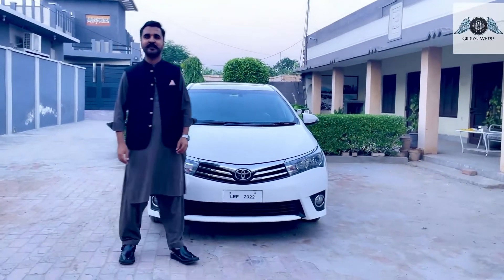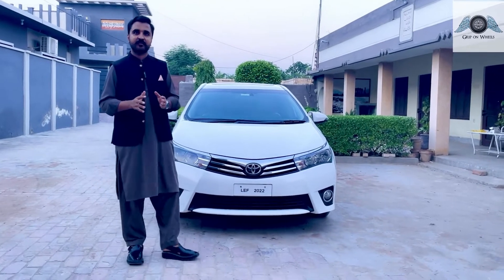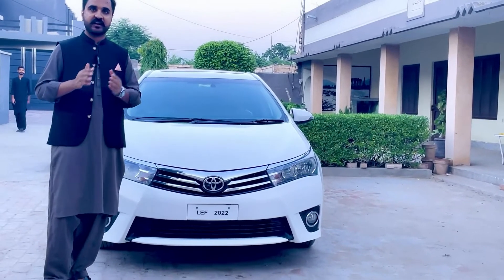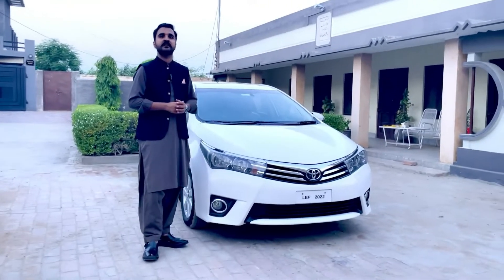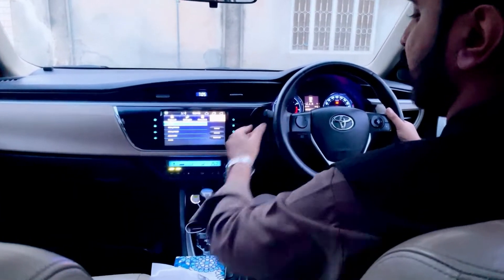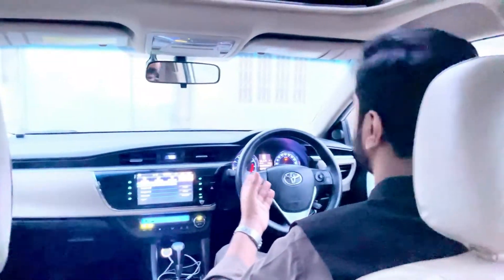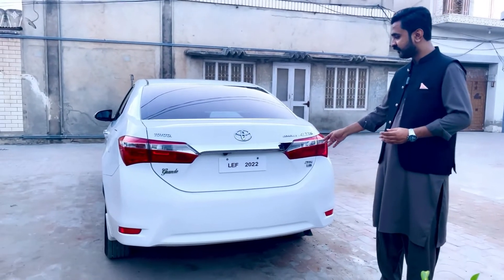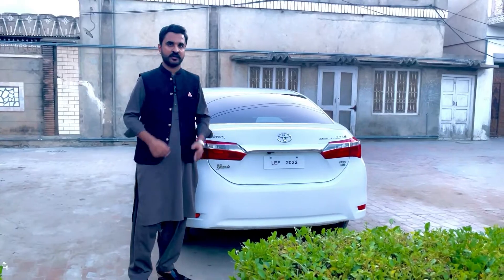Toyota Corolla Grande|Expert Review|Grip on Wheels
Toyota Corolla Grande expert review